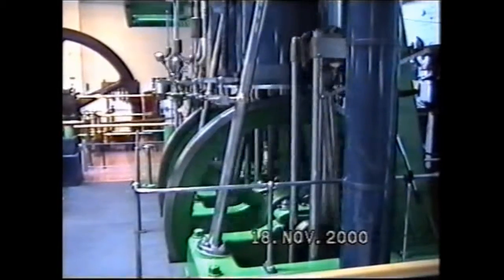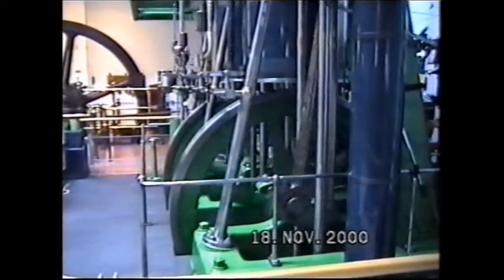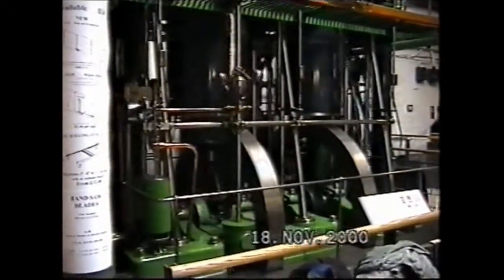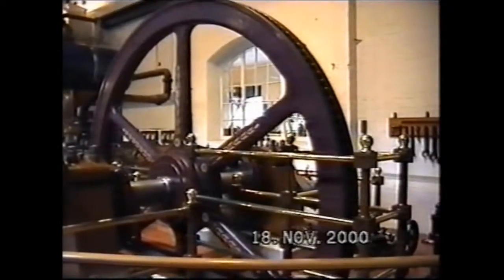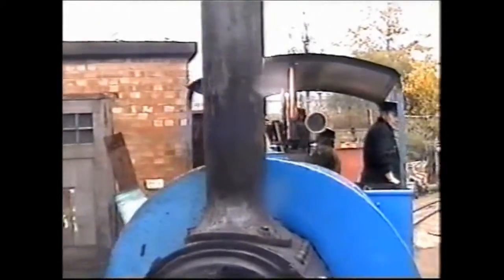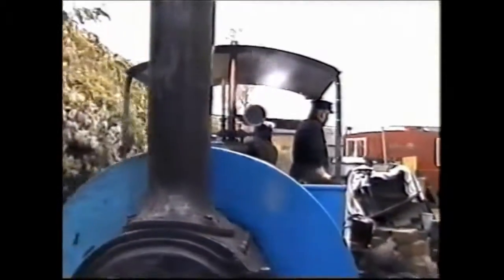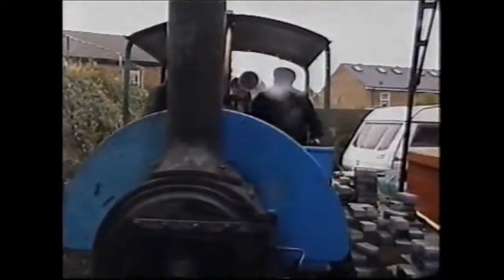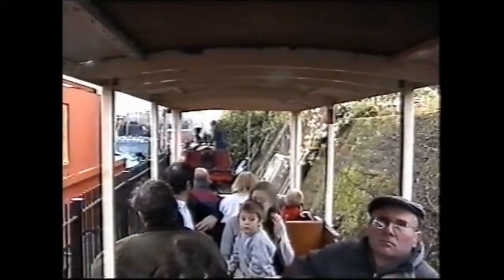Archives 1 Kew Bridge steam museum 2000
Movie taken November 2000 of this South West London museum